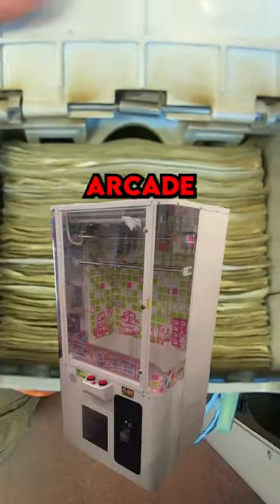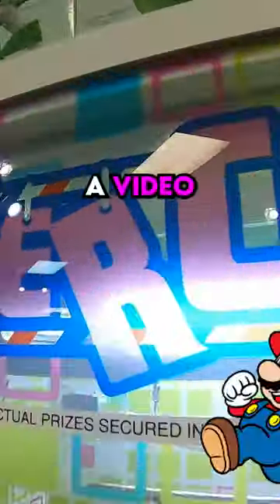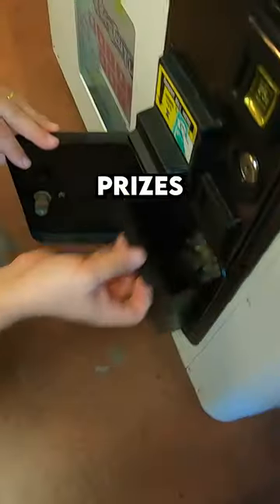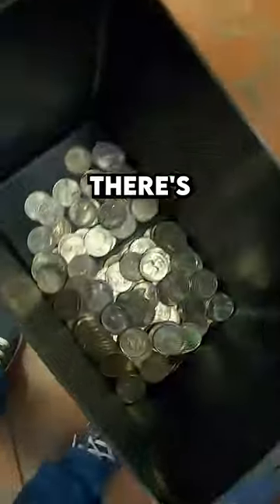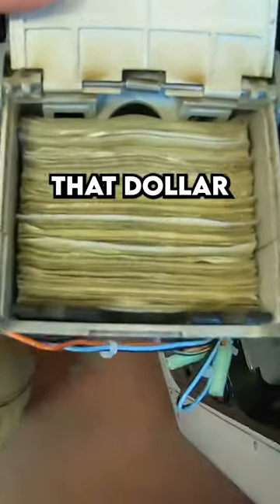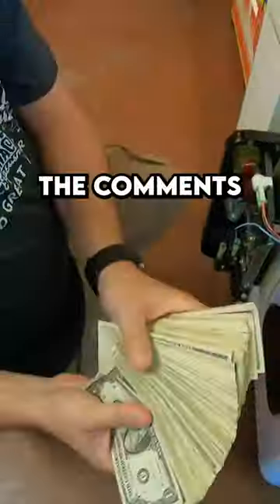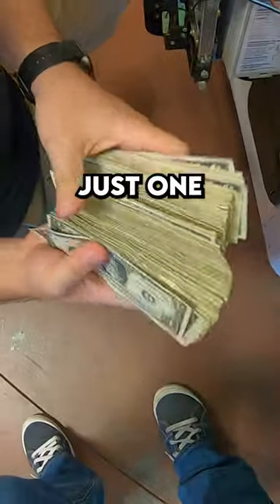There Were Hundreds Of Dollars Inside Our Claw Machine!